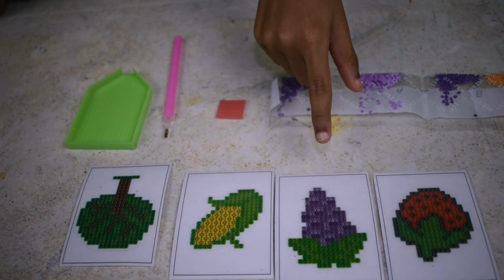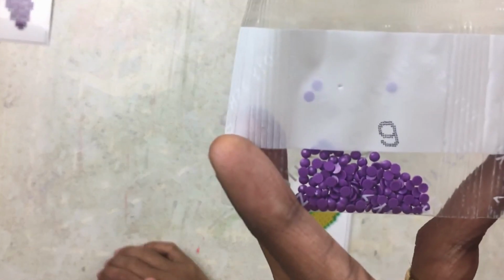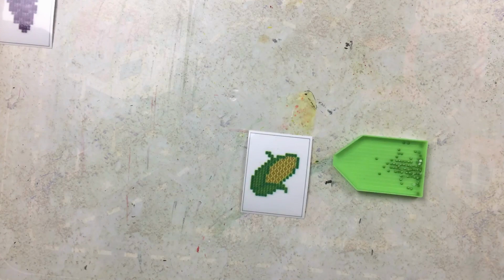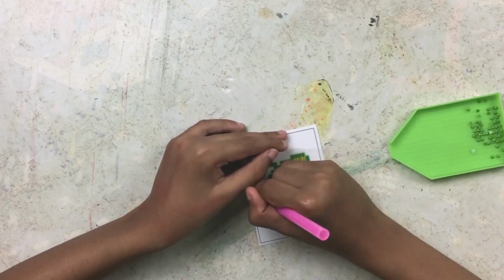Diamond painting Tutorial for kids | Simple,Fun and Engaging Painting technique.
This video shows you how to start with diamond painting. It's a fun way to keep the kids engaged.

Our channel is about science, crafts and art.

Its a place where science meets art,
and where science meets craft,
and where craft meets art.

Please leave your comments in the comments section.

Check out other videos for simple experiments and craft.

Parental guidance is required if necessary.

B roll videos from Pixabay.
Editing done using DaVinci Resolve.